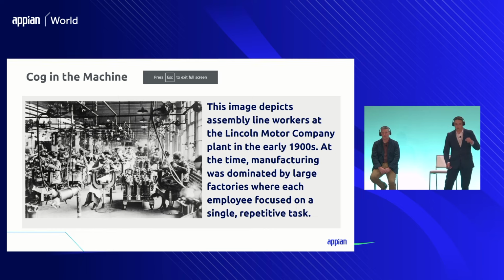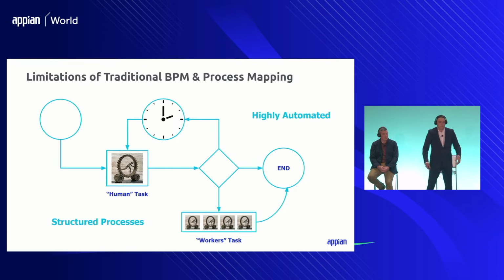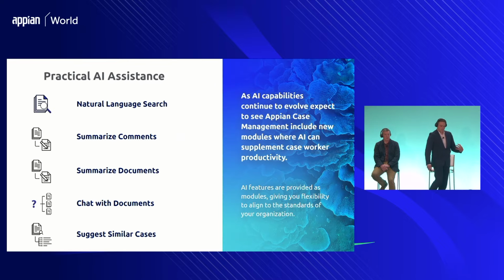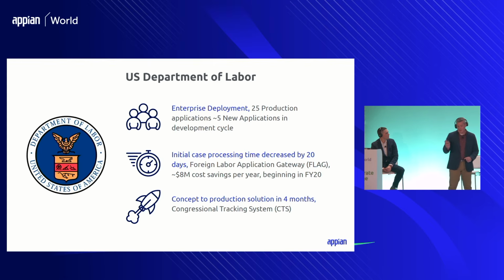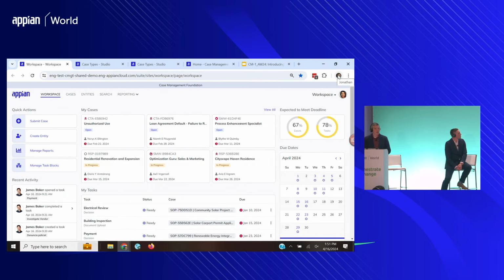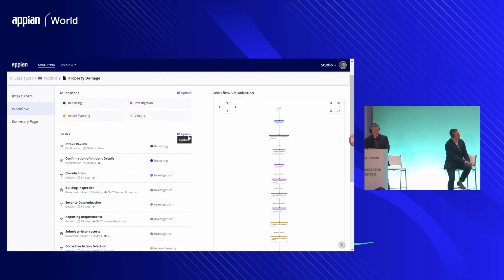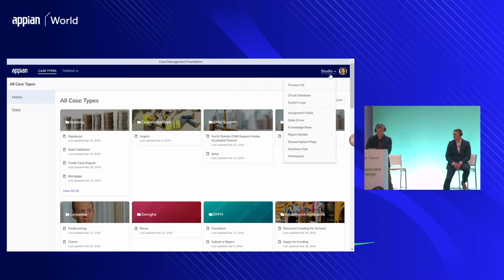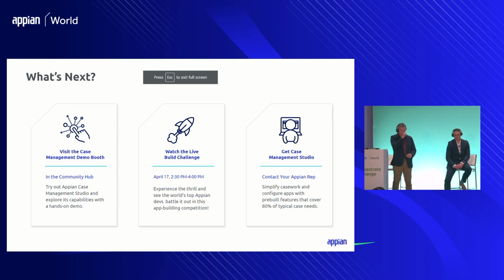Introducing Appian Case Management Studio: A Faster Way to Build Flexible Apps for Casework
Join us for an overview session covering Appian Case Management Studio, a modular approach for building fast, flexible enterprise applications that help you manage casework. We’ll cover the basics of case management, explore common use cases, and show how Appian simplifies case workflows.